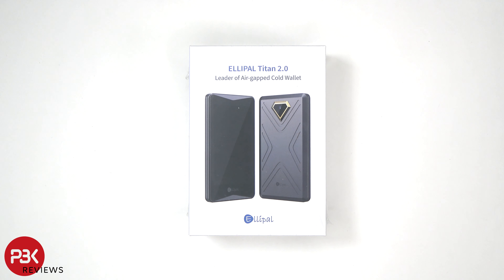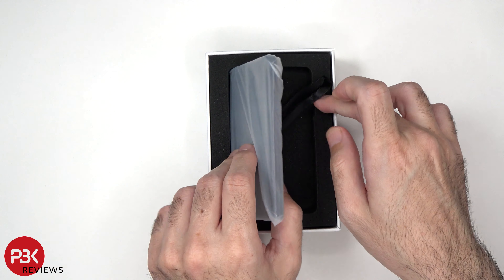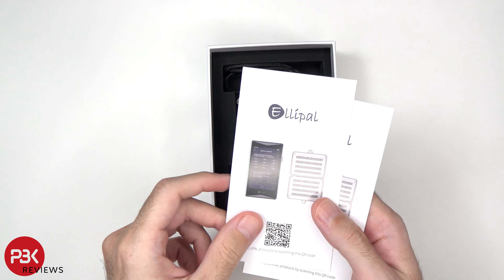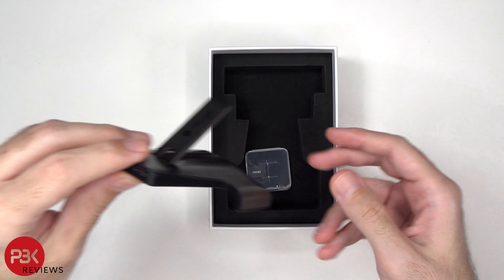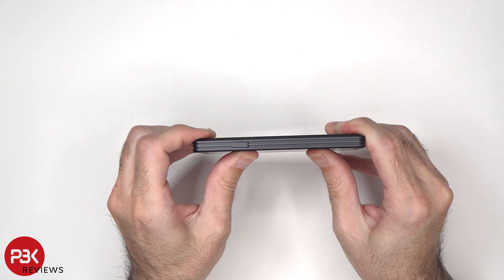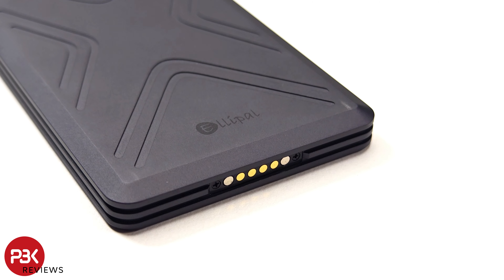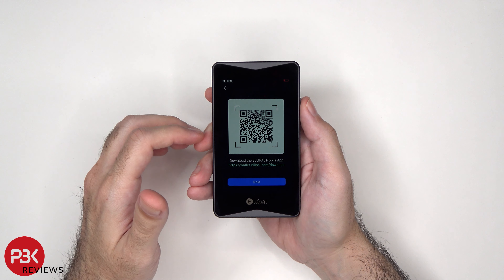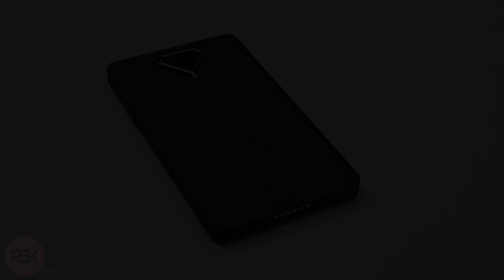ELLIPAL Titan 2 0 Crypto Cold Wallet Unboxing Review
Purchase ELLIPAL Titan 2.0 ($20 off with this link)

300LSE Adhesive